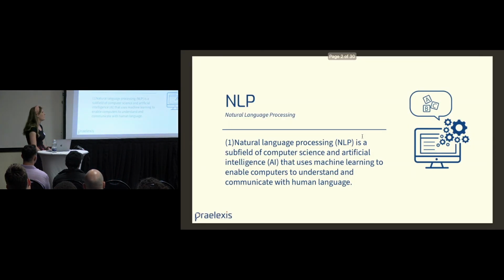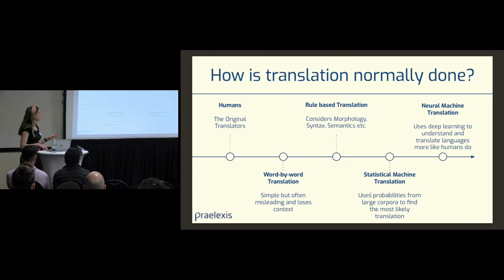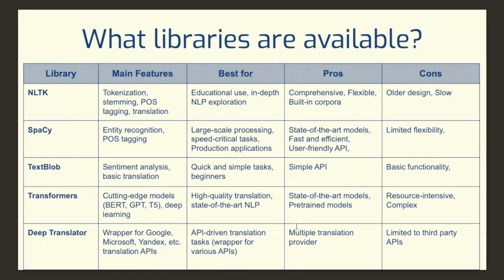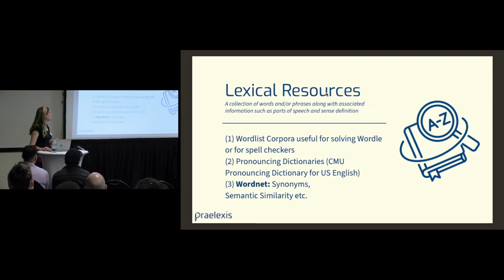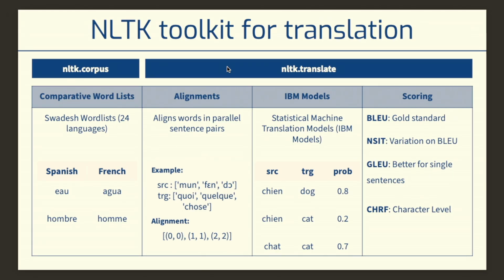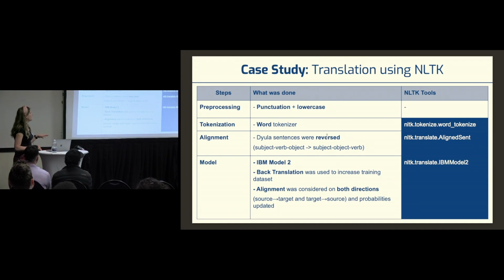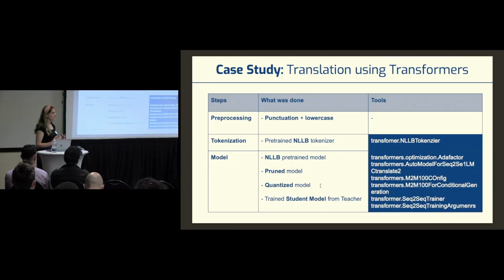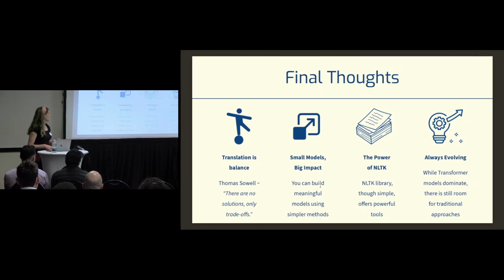Leveraging the NLTK library for Translation: A Case Study of Dyula-French Translation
Speaker: Alta Saunders

Track: Data Science

Type: Talk

Room: Lefthand Room (Seminar Room 3)

Time: Oct 03 (Thu): 11:30

Duration: 0:45

In the field of natural language processing (NLP), transformer models and the Transformers library have started to become the go to for translation and other NLP tasks. However, resource requirements and data restrictions might not be favourable for transformer models and the use of other python libraries and resources should be considered. This talk will explore the potential of the Natural Language Toolkit (NLTK) python library in building an effective translation model, specifically for languages with limited training data.

In this talk we will look at an overview of the NLTK library tools available for NLP tasks such as translation, emphasising their simplicity, efficiency, and accessibility relative to resource-intensive transformer counterparts.

To highlight how the NLTK library can be used for translation, we will look at a practical case study: translating Dyula to French, a scenario underscored by Dyula's status as an under-resourced language with limited translation data. Here, NLTK's tools will be leveraged to construct a Lexical model for translation, illustrating how NLTK mitigates challenges posed by limited datasets. By focussing on an under-resourced language, this talk will highlight how these limitations can be overcome by utilizing the tools provided within the NLTK library to create a translation model.

The talk will further highlight the benefits of using the NLTK library for translation by highlighting the advantages of the NLTK library such as ease of use, lower resource requirements and robustness with smaller datasets. To highlight the benefits a comparison will be made between the implementing a translation model using the popular Transformer library, looking at the memory usage, latency and translation performance.

The simplicity and ease of use of the NLTK library makes it an excellent choice for both beginners and experienced practitioners in NLP, with this talk highlighting the capabilities of this library for NLP tasks.

Below is a brief break down of the talk structure:

    Overview of NLP and translation models.

    Discussing of the challenges and limitations of translation tasks that are often seen.

    Overview of the NLTK library, with a deeper dive in how it can be utilised for translation.

    Showcase how to create a translation model through a practical case study: Translating Dyula to French.

    Comparison of the benefits of using the NLTK library compared to other popular translation libraries and tools, highlight when it can be beneficial to rather use the NLTK library.

    Questions